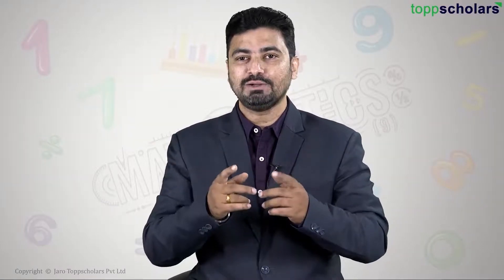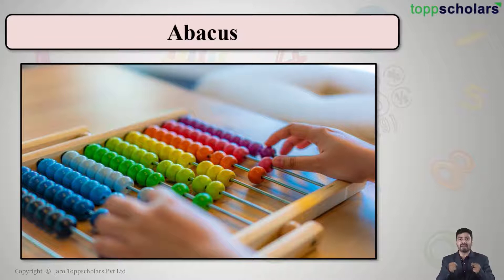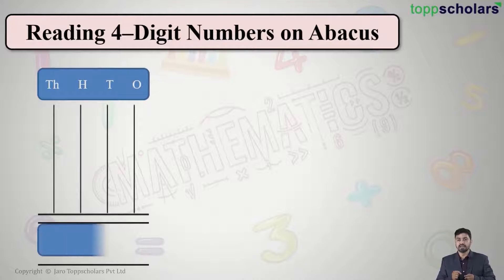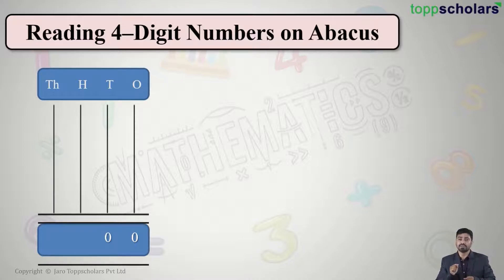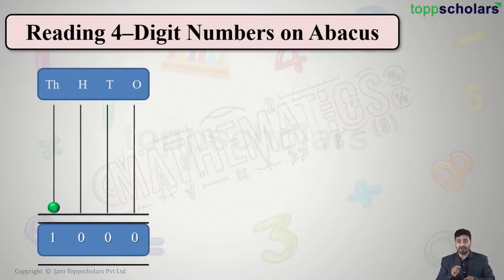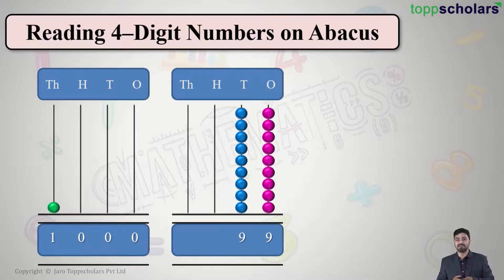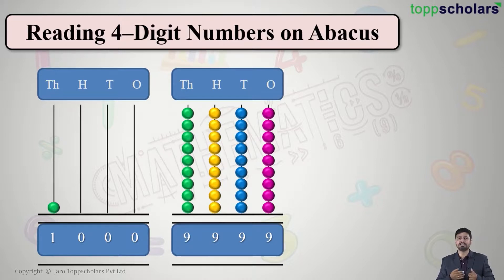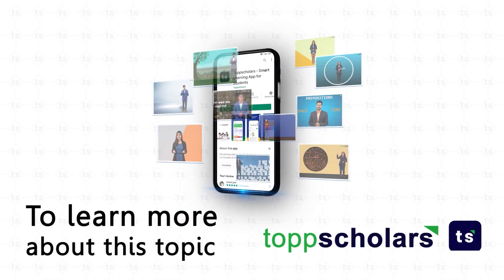Learning addition of 4-digit numbers with the help of abacus | Maths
Understand addition of 4-digit numbers with the help of abacus and solving examples. 4-digit numbers, Abacus